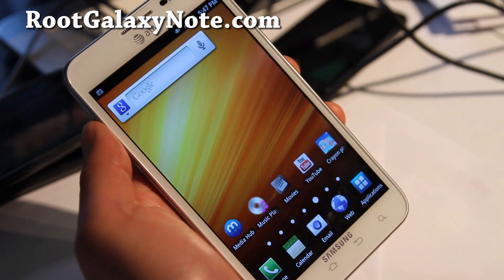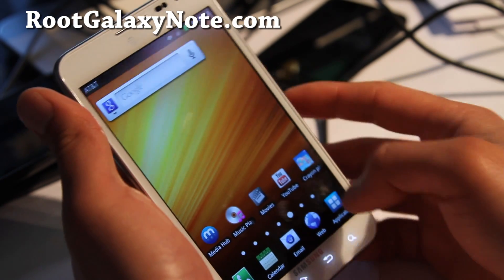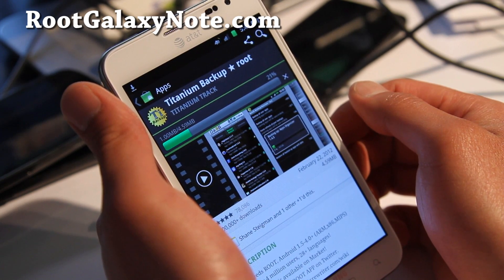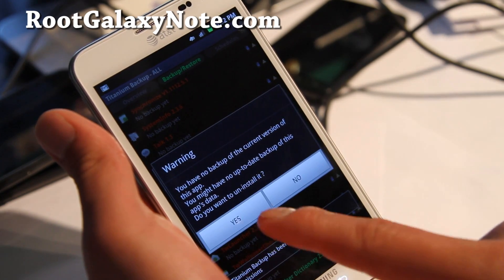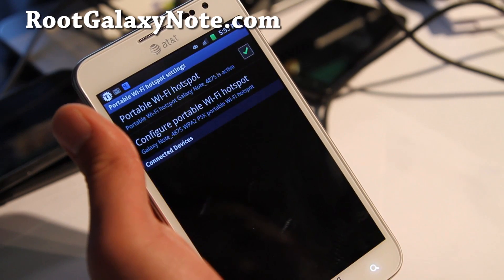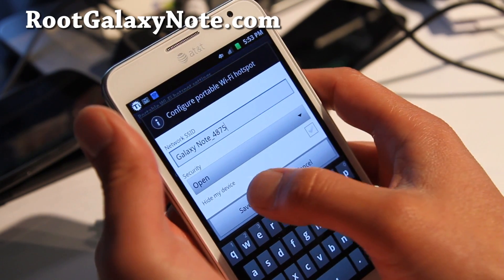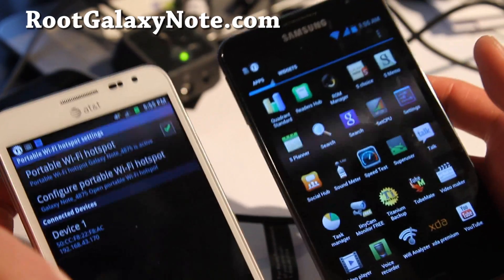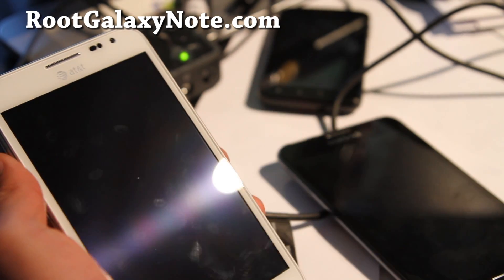How to Get FREE Wifi Tethering Hotspot on AT&T Galaxy Note i717!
Here's how to get FREE wifi tethering hotspot on AT&T Galaxy Note i717.

Note, this will still incur data charges on your monthly internet plan if you are on limited plan.  If you are on grandfathered unlimited plan, you are lucky.

Should also work on Rogers, Telus, and Bell Galaxy Notes.